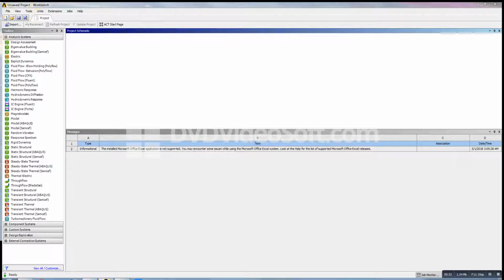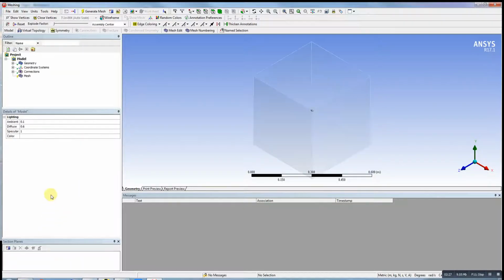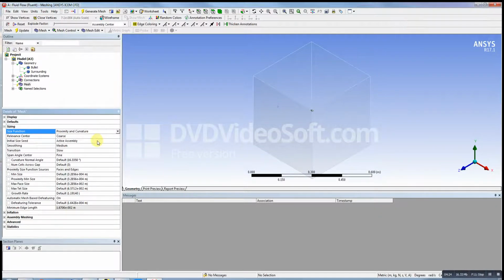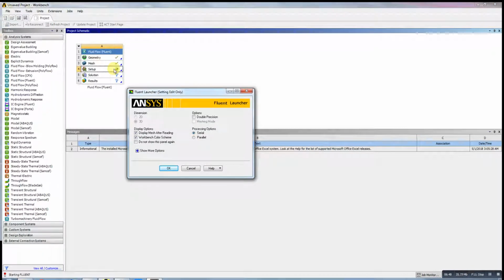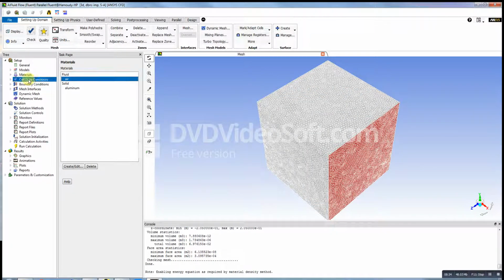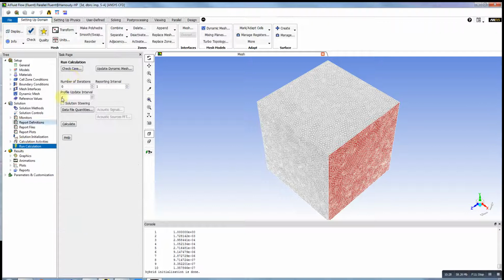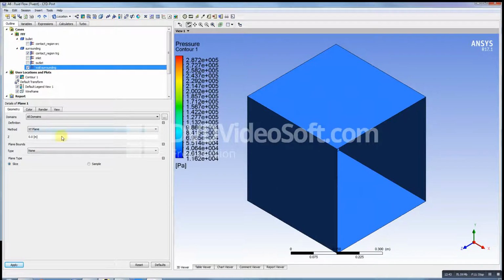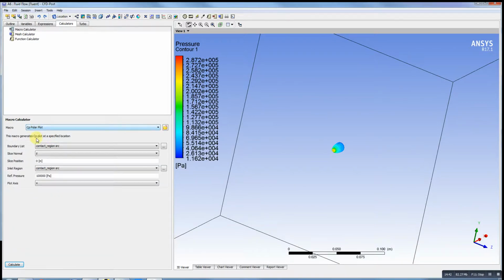ANSYS Bullet Shockwave Tutorial